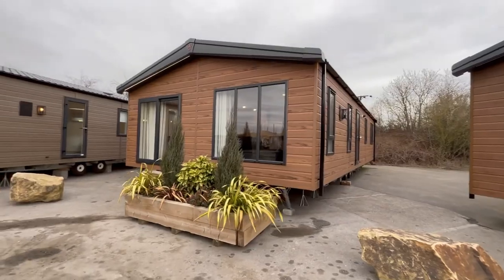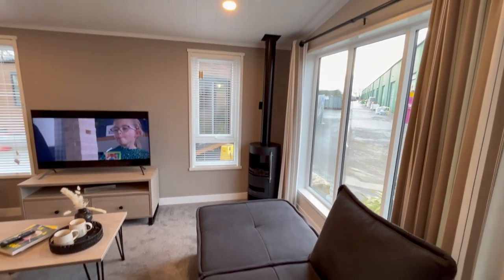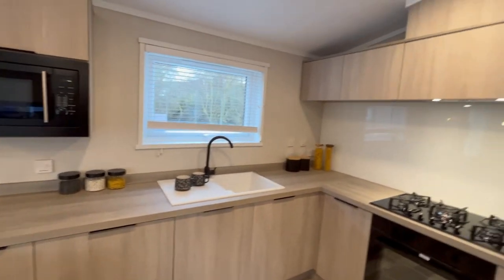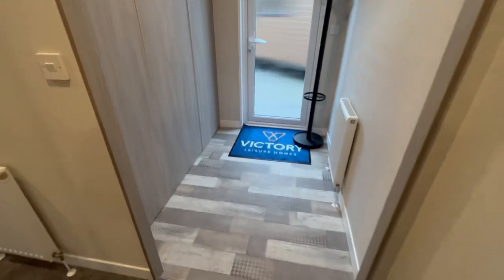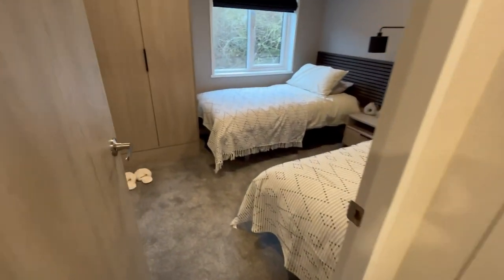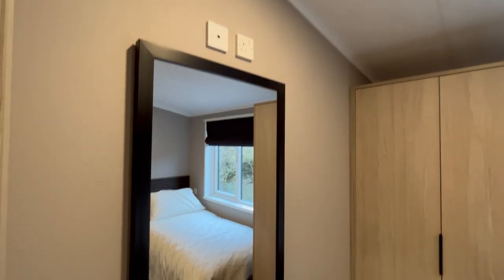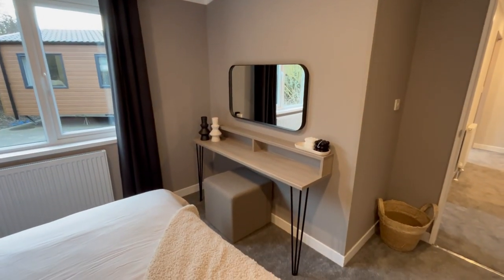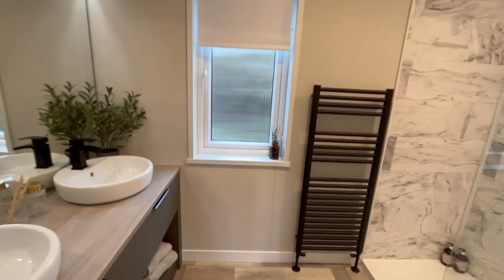The Victory Faraday Lodge 40 x 20 2 Bedroom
Welcome to the Faraday
THE PERFECT STARTER LODGE -
WITH AN EXPENSIVE FEEL

The Victory Faraday is victories entrance into the larger style lodges, don’t be fooled though as the finish is something to be proud of.

The Faraday Lodge comes 2 & 3 Bedrooms & in a range of sizes:

30 x 20 Foot
40 x 20 Foot
42 x 20 Foot

All built to BS3632 Residential Specification.

- the Faraday is the epitome of hygge (pronounced hu-gue) which is Danish for 'mood of cosiness and comfort and feelings of wellness and contentment'.

With calming warm furnishings and textures throughout, you can spend your evenings relaxing by the fire on the clever modular sofa or cooking up a storm in the kitchen.

The kitchen has been designed as a social space with plenty of seating and worktop space to entertain the family or put your baking skills to the test.

The large dining table means you can enjoy holiday meals together or get the board games out for games night.

Throughout you'll see hints of black accents to give the home a boutique, modern feel. And with a 3-bed version available, there's room for all of your family and friends.

The Faraday is a home that'll make you the envy of your neighbours.

Are you ready for the grand tour? Let's explore...

For more information please Contact My Leisure Home on 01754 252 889 or 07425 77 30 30